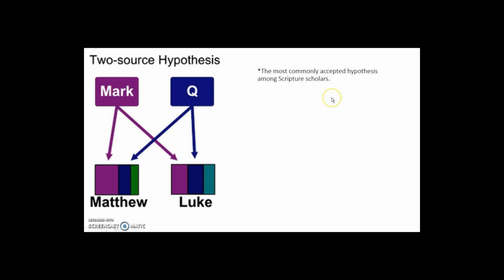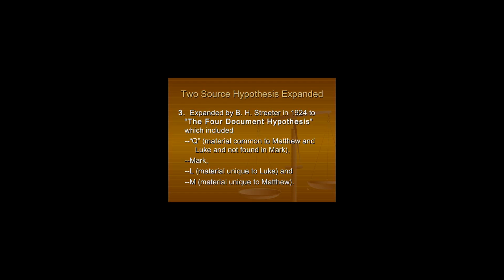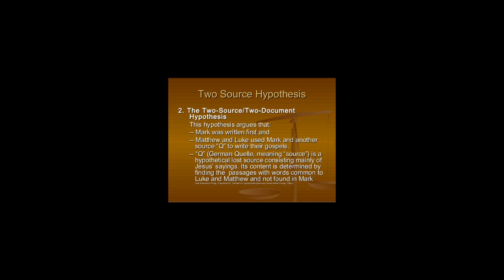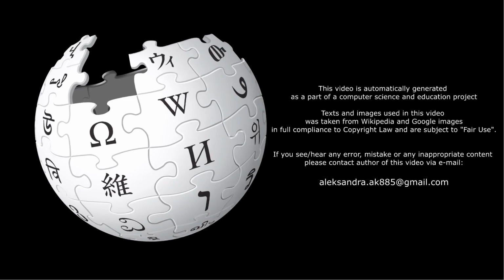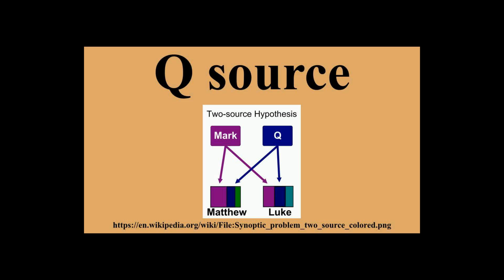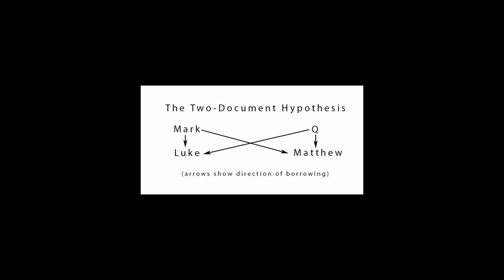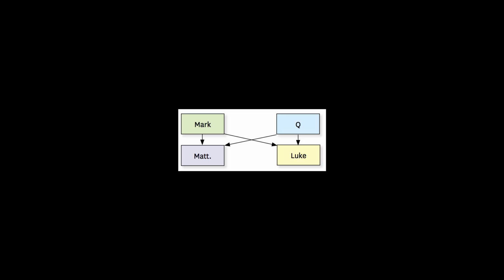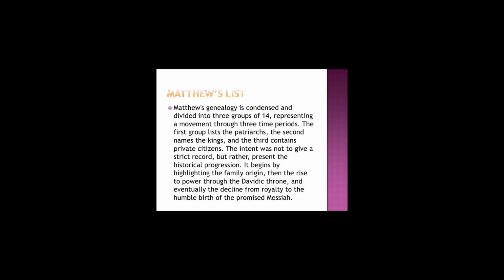[Wikipedia] Two-source hypothesis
The Two-source hypothesis (or 2SH) is an explanation for the synoptic problem, the pattern of similarities and differences between the three Gospels of Matthew, Mark, and Luke. It posits that the Gospel of Matthew and the Gospel of Luke were based on the Gospel of Mark and a hypothetical sayings collection from the Christian oral tradition called Q.
The two-source hypothesis emerged in the 19th century. B. H. Streeter definitively stated the case in 1924, adding that two other sources, referred to as M and L, lie behind the material in Matthew and Luke respectively. The strengths of the hypothesis are its explanatory power regarding the shared and non-shared material in the three gospels; its weaknesses lie in the exceptions to those patterns, and in the hypothetical nature of its proposed collection of Jesus-sayings. Later scholars have advanced numerous elaborations and variations on the basic hypothesis, and even completely alternative hypotheses. Nevertheless, "the 2SH commands the support of most biblical critics from all continents and denominations."
When Streeter's two additional sources, M and L, are taken into account, this hypothesis is sometimes referred to as the Four Document Hypothesis.